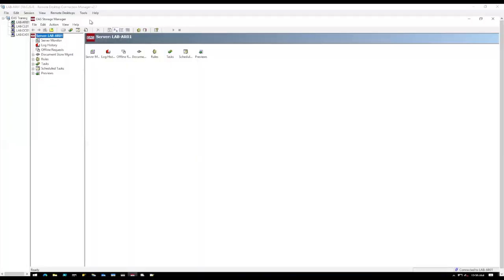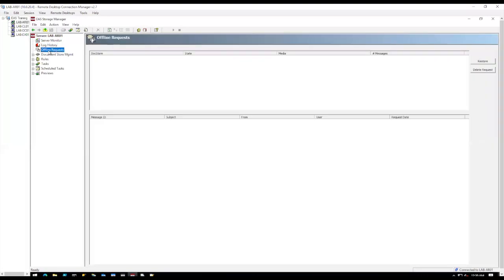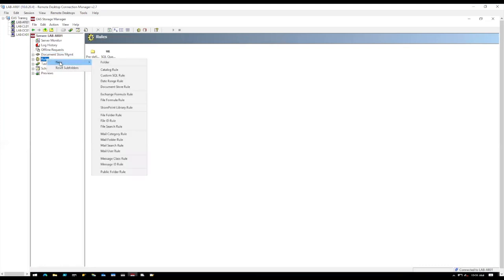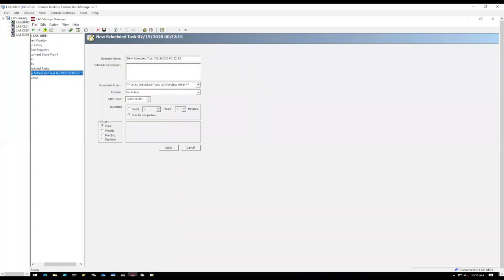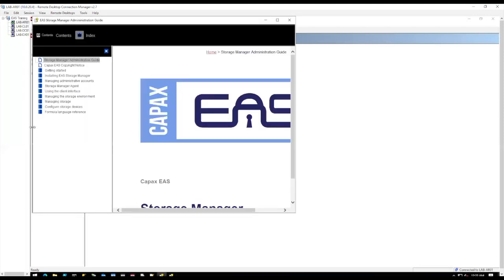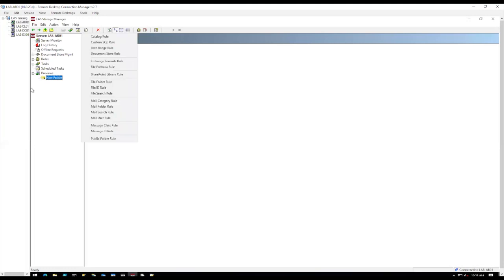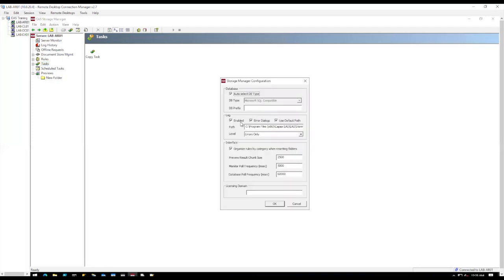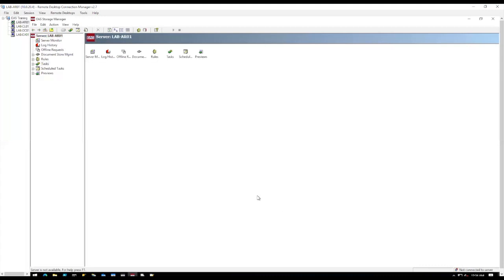EAS How To Will White, Utilizing STORM [With Keyboard Shortcuts]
Tree Pane Item
Server monitor - Monitor the progress of Storage Manager activity on the server.

Log History - View information about Storage Manager activity, including error messages.

Offline Requests - Manage requests from users for archived content that is stored offline.

Document Store Mgmt - View and edit document store properties or add a new document store.

Rules - Create rules that select the content you want to copy, move, or process using one of the other Storage Manager task actions.

Tasks - Create tasks that select content using rules and process it using one of the Storage Manager actions.
Scheduled Tasks - Specify a time or frequency for a task to run.
Previews - A preview enables you to evaluate what the results of executing a task action will be and displays information about completed actions.

Keyboard shortcuts
F1 - Displays help
F5 - Refreshes tree view and folder contents
CTRL + N - Creates a new folder, task, rule, document store, or scheduled task in the server tree
CTRL + S - Saves selected item
CTRL + P - Generates a preview of the selected task
CTRL + E - Executes the task action for the selected preview
CTRL + O - Opens the Storage Manager Configuration dialog box
CTRL + D - Opens the Data Link Properties dialog box